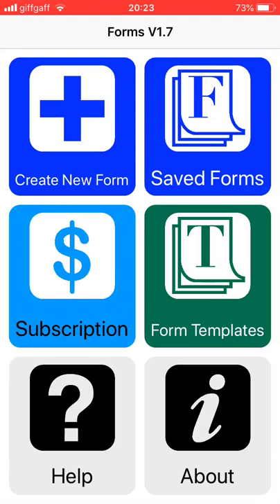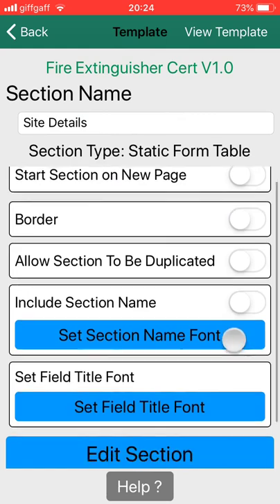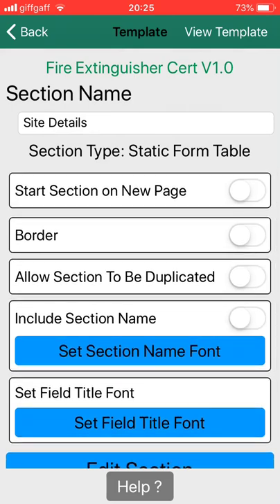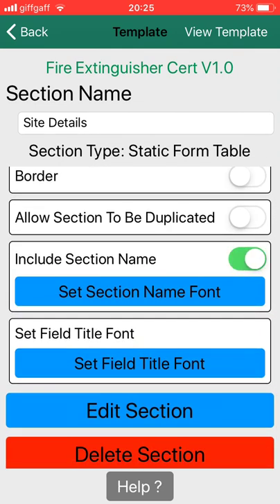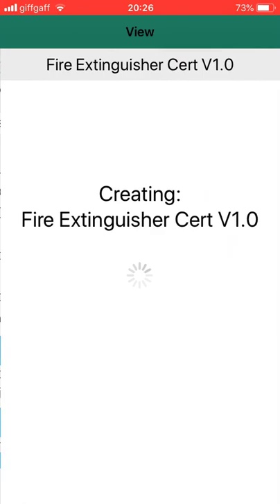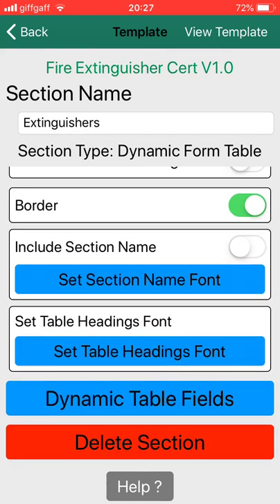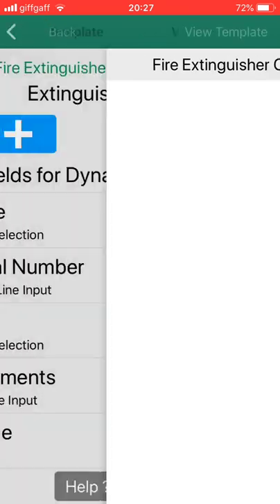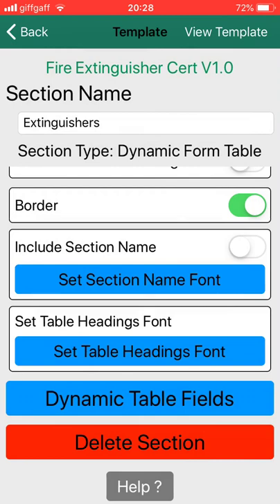Forms iOS Sections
Forms App, on iOS, Sections Descriptions

Forms is an all encompassing app for creating beautiful PDF documents quickly. Forms allows you to create and share Templates, enabling quick input and a stylish layout for your final PDF Reports.